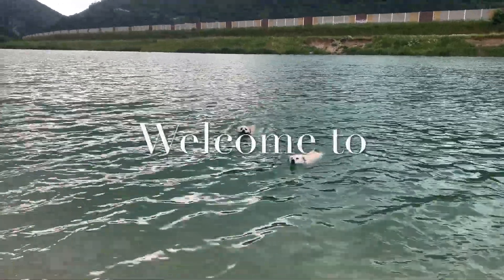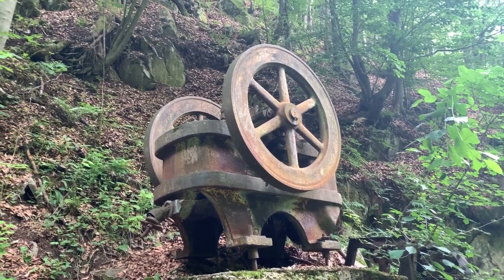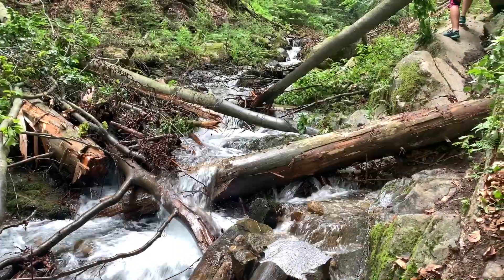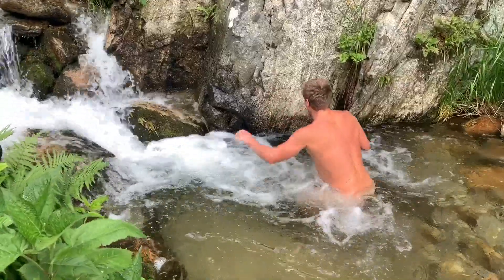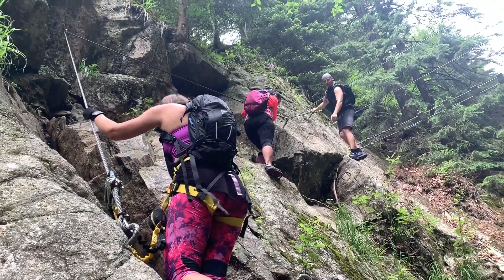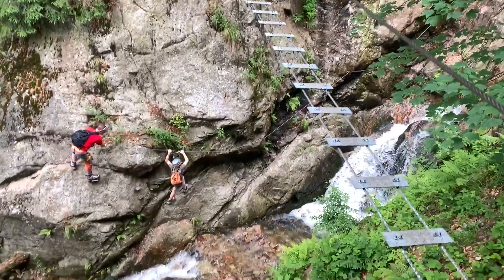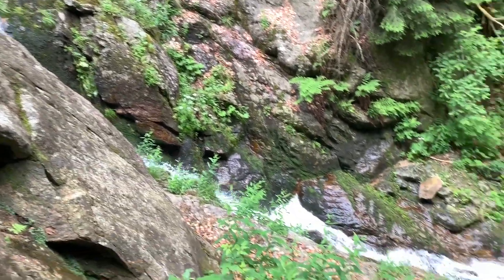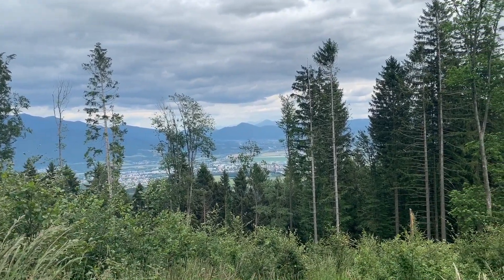Climbing The Best Via Ferrata in Slovakia - HZS Martinske Hole With Vegan Friends